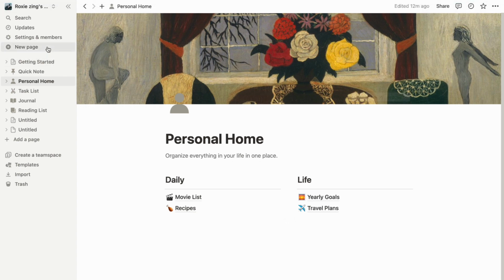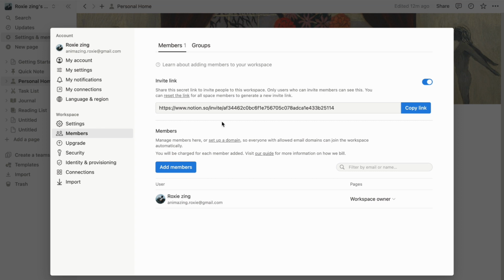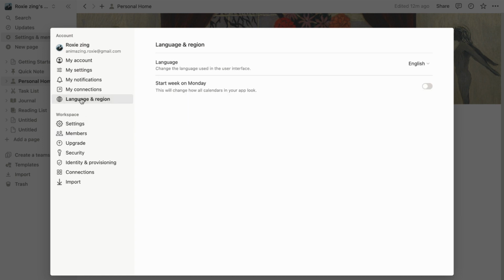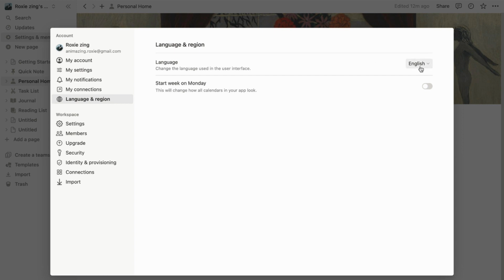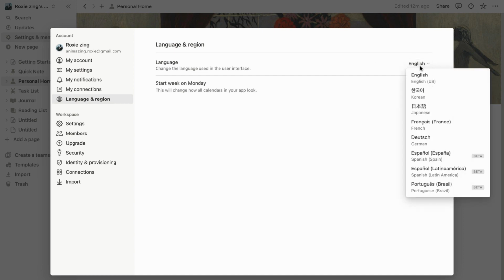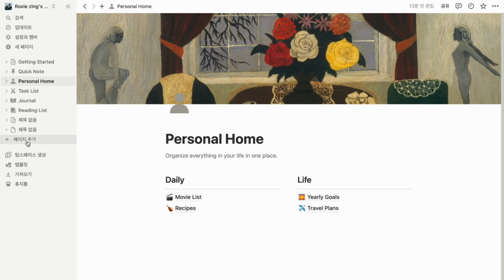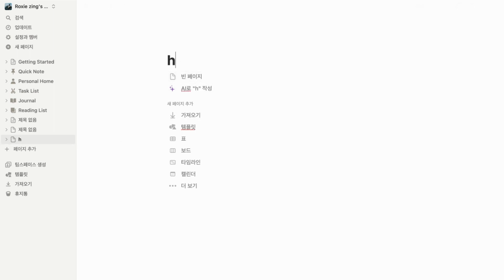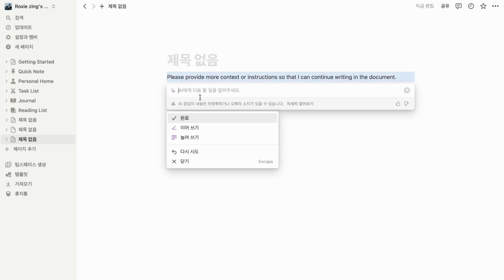How to Switch to the Korean Language Setting in Notion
In this video, I'll show you How to Switch to the Korean Language Setting in Notion

In this video, I'll show you How to Switch to the Korean Language Setting in Notion. We're excited to guide you through the process of seamlessly switching to the Korean language setting in Notion, enhancing your workspace experience and accessibility.

Whether you're a Korean speaker, a language enthusiast, or simply prefer working in Korean, this guide will walk you through the steps of changing the language settings within Notion.

Join us as we unveil the user-friendly process of adjusting the language preference to Korean, ensuring that your workspace is personalized to your language needs. Discover how Notion empowers you to collaborate, organize, and create content seamlessly in the language of your choice.

Get ready to optimize your workspace by mastering the art of switching to the Korean language setting in Notion, all right here on our channel!